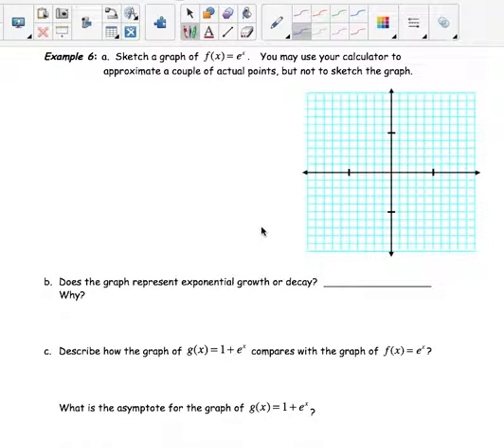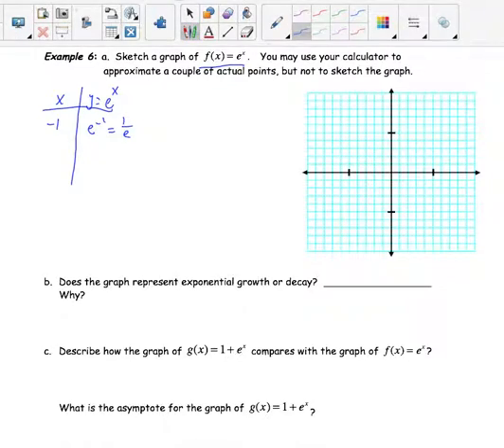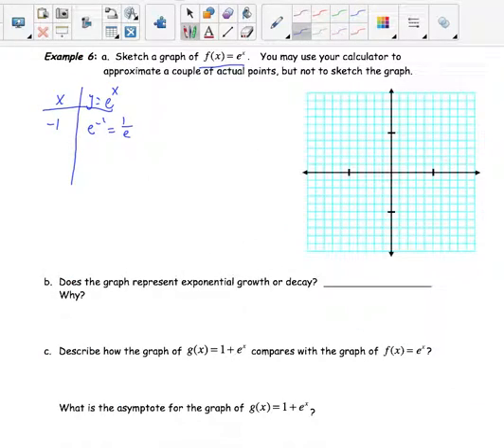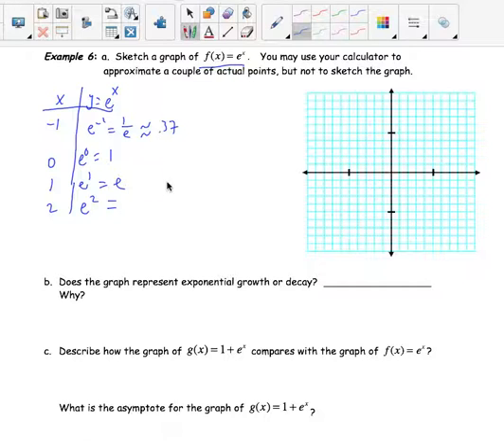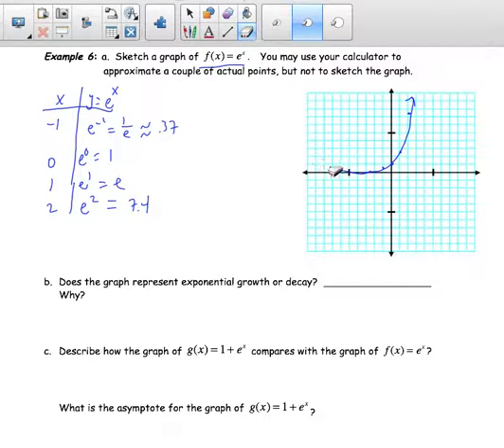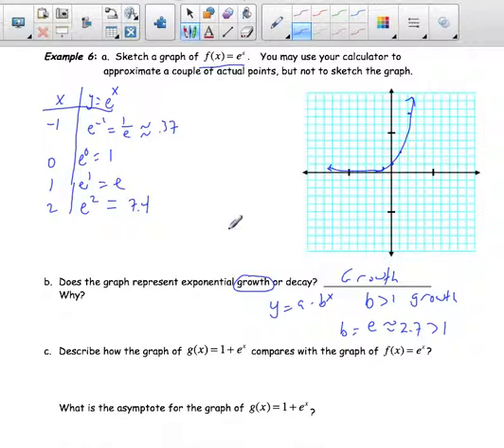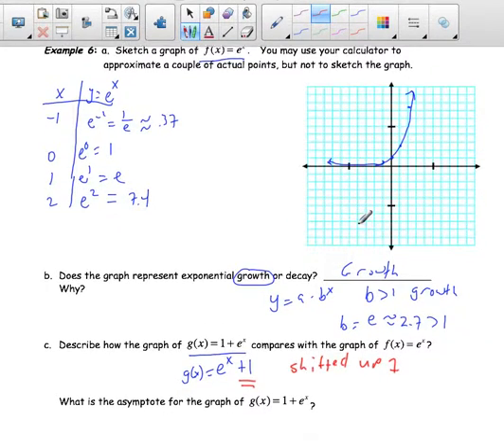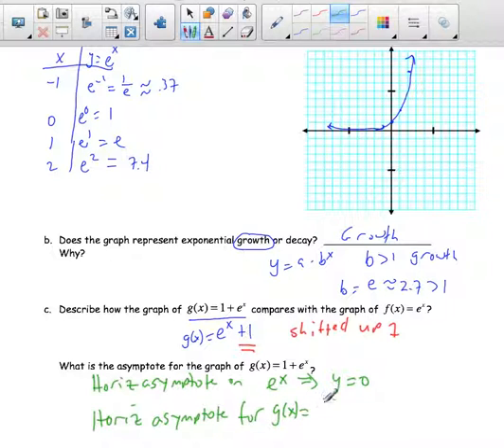Notes 5 1 Day 2 Ex 6 Graph e to the x